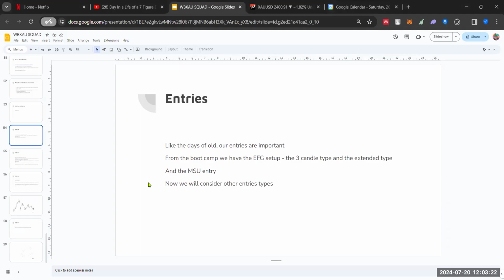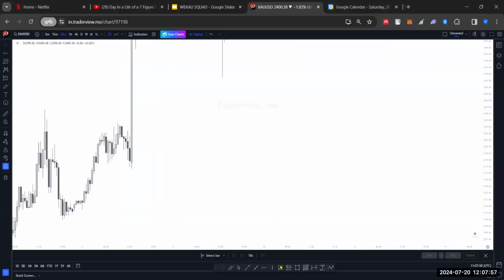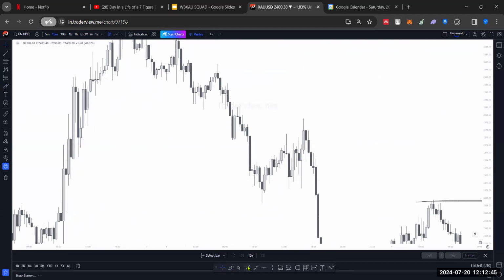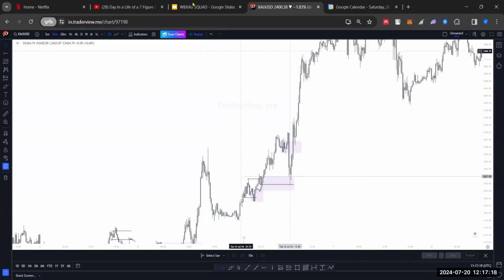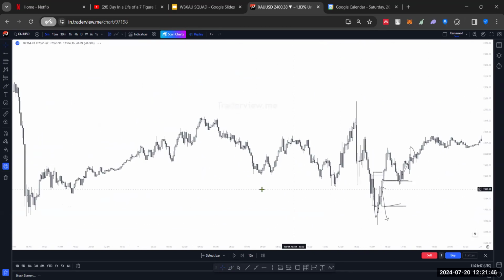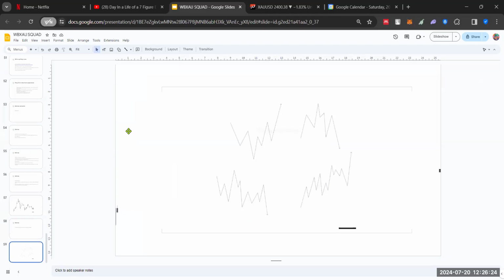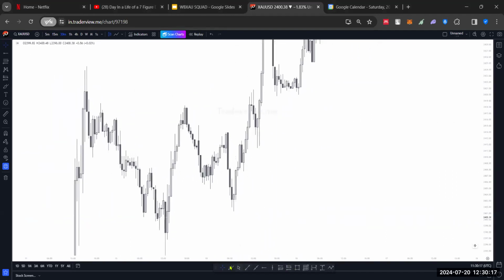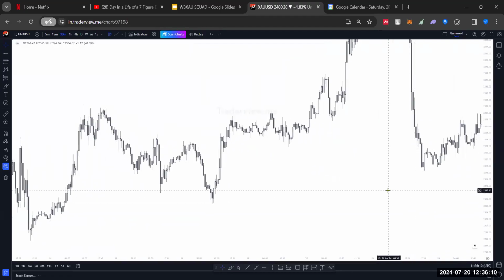Entries and exit trading strategy 1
LTF entry confirmations and HTF exits are priceless method to hit off good risk to reward
Timecodes

00:00  - Intro
0:34 - EFG entry
4:43 - MSU entry
12:23 - HTF corroboration
14:15 - Flipped Engulfing
22:55 - QM entries
33:38 - Outro